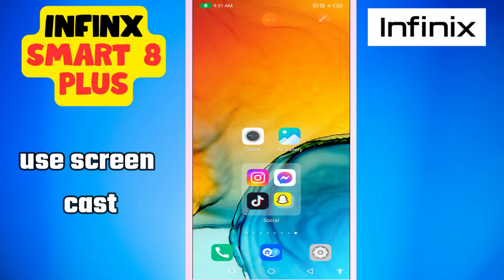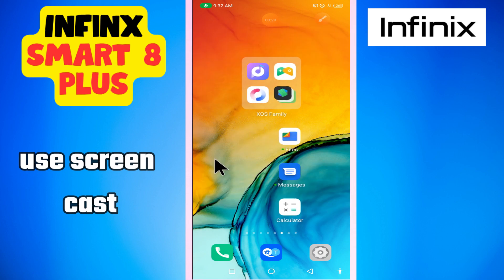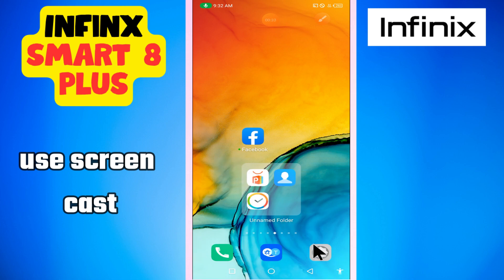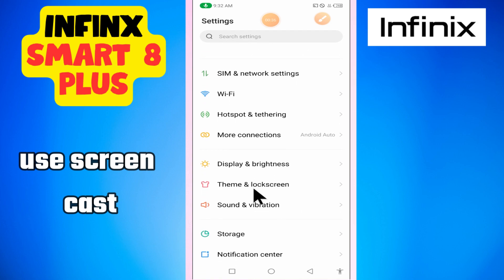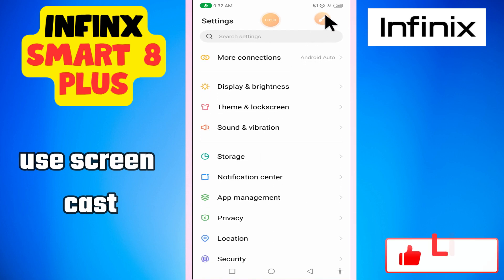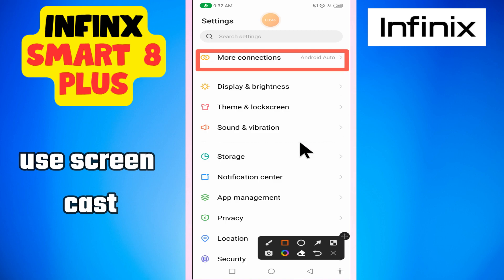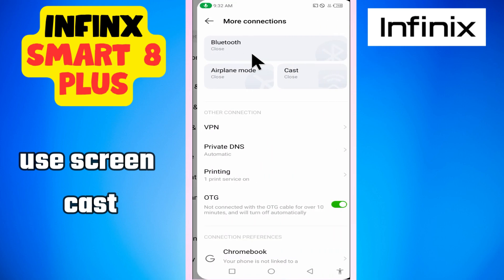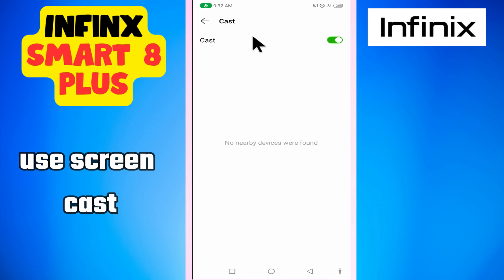Use screen cast Infinix Smart 8 Plus || How to set screen casting || Screen casting settings